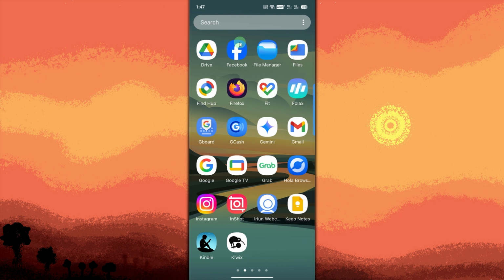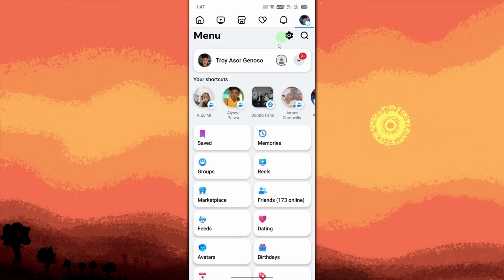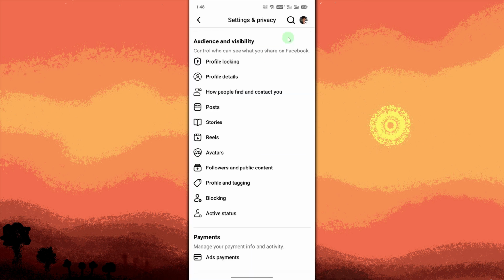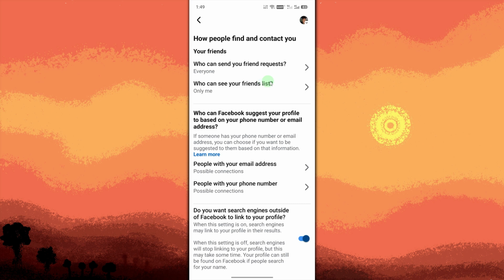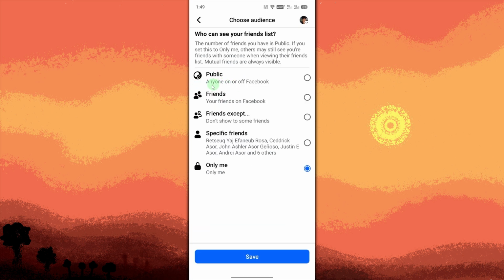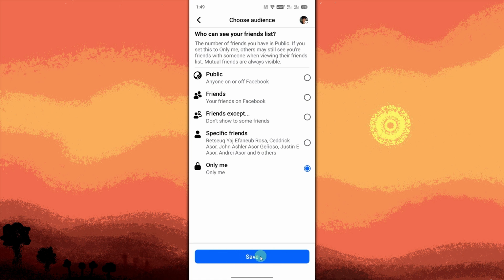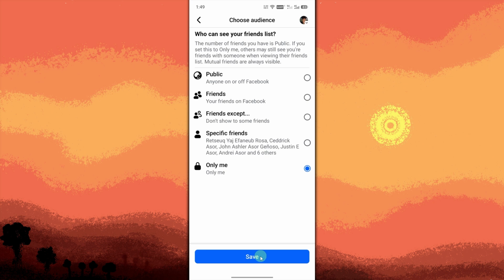How To Keep Your Facebook Friends List Private (Quick & Easy)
In this quick guide, I'll show how to keep your Facebook friends list private. Make these changes to your Facebook account settings and you can hide your friends list and keep your information more secure and private.